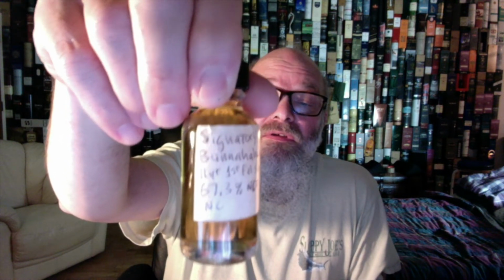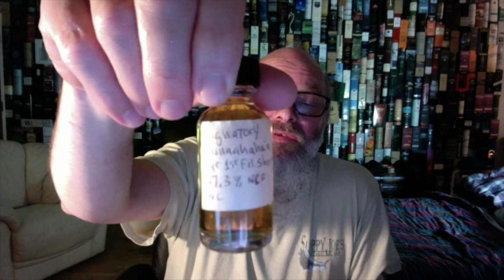Sample Sunday Signatory Bunnahabhain 11 Year Old First Fill Sherry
With such a high ABV and such a small sample it's hard to dial in the right amount of water to reach that sweet spot... I wish I could have a whole bottle. Thanks to Donner Pass Whisky for making it possible for this Bunnahabhain to find its way to me.